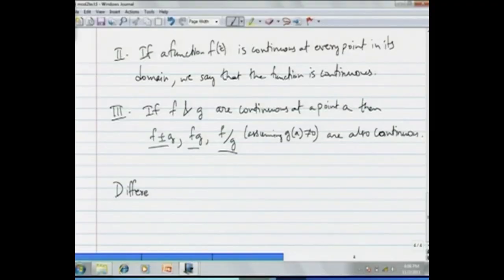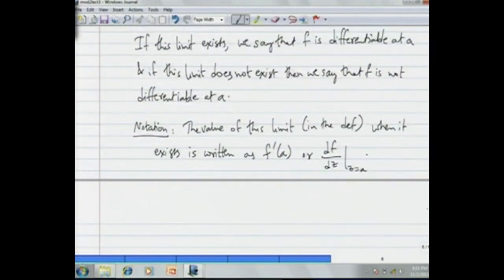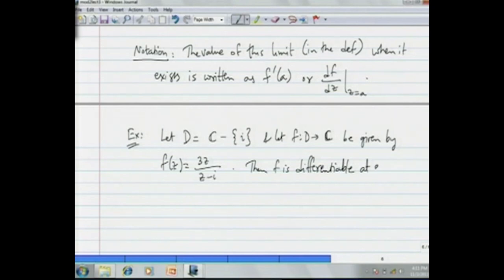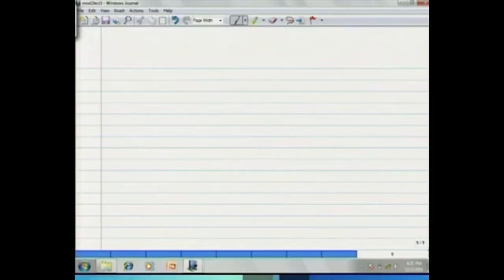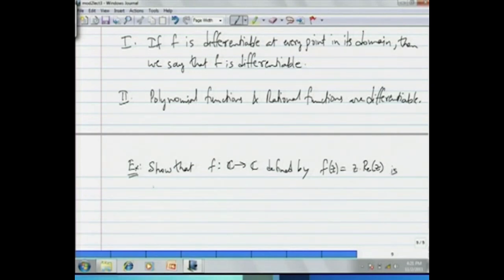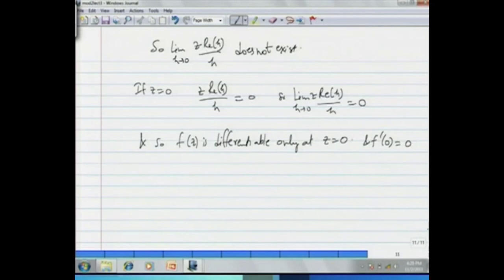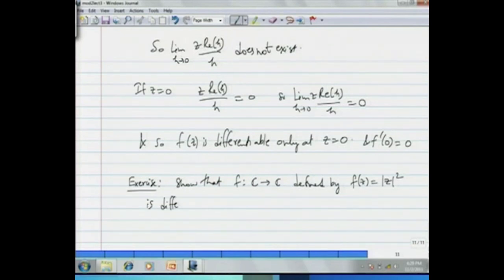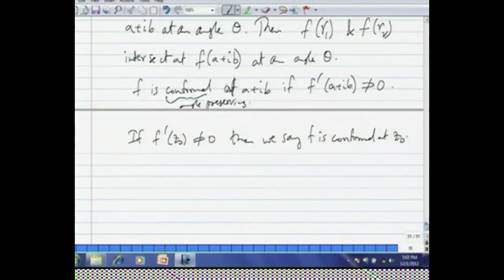Open mapping theorem – Part II